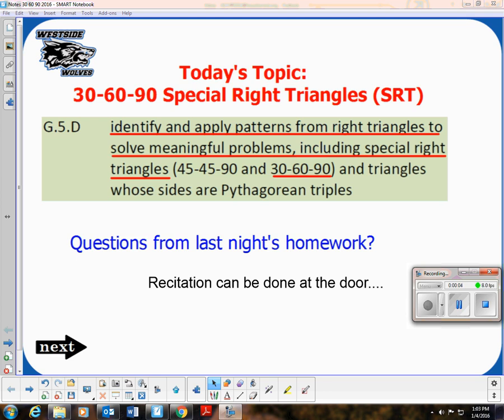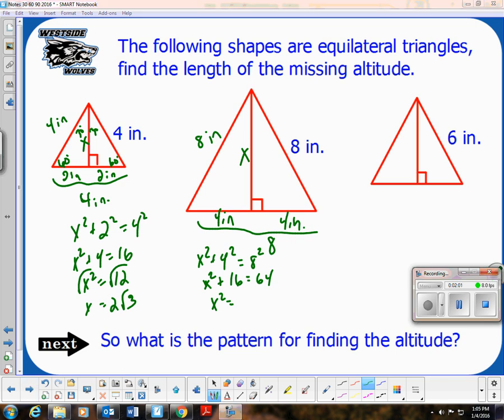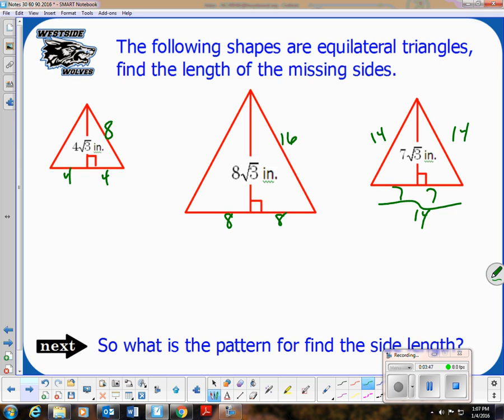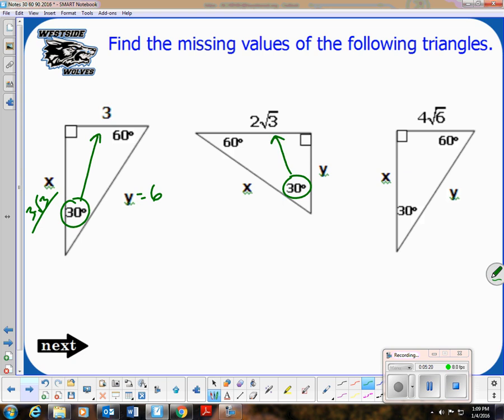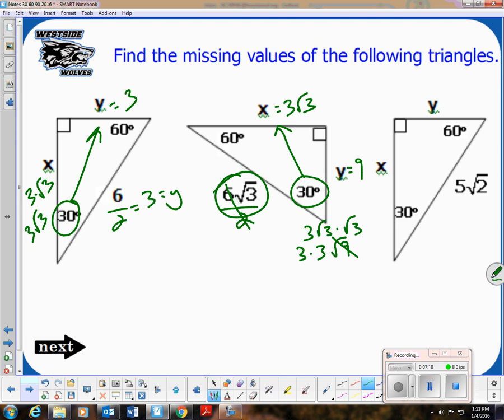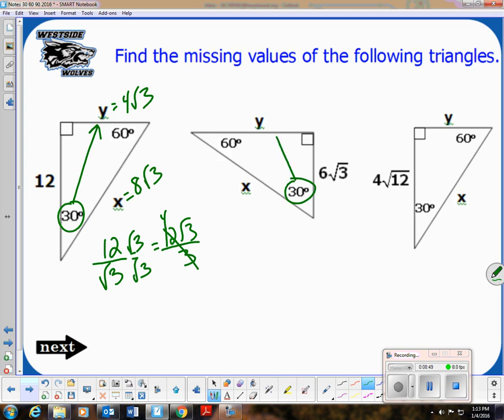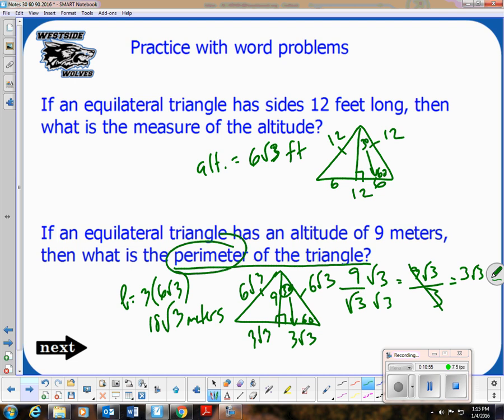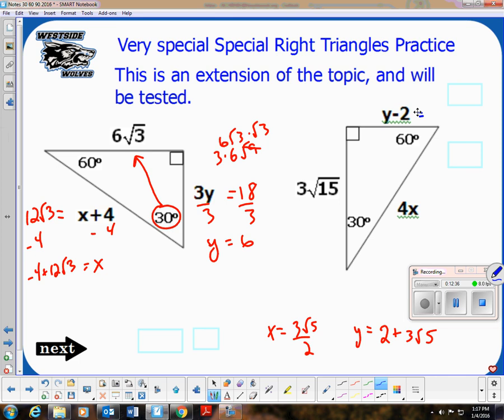Video Notes 30 60 90 2016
How to use a 30-60-90 Special Right triangle to find missing side lengths.